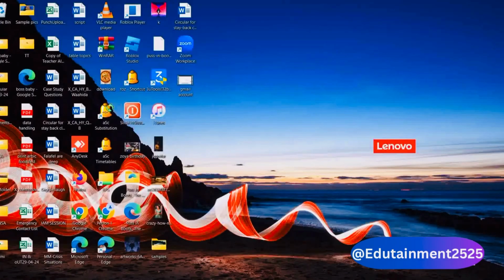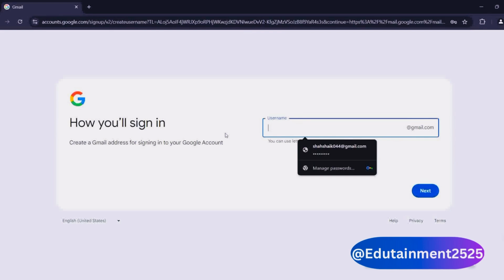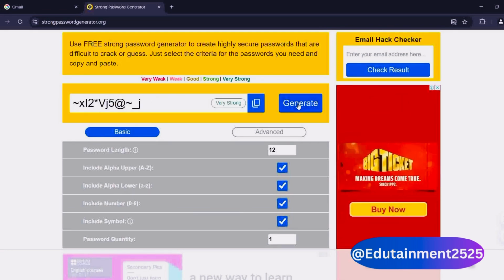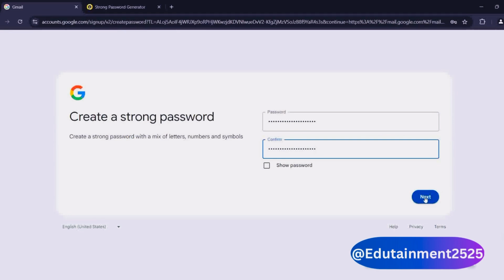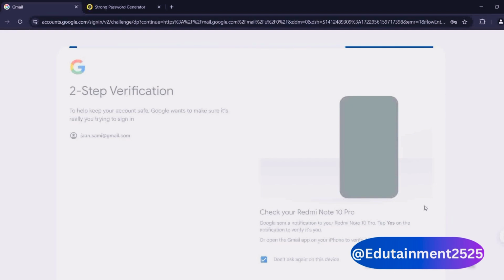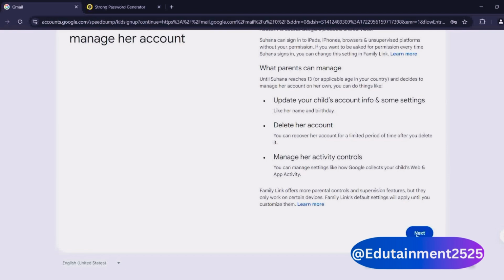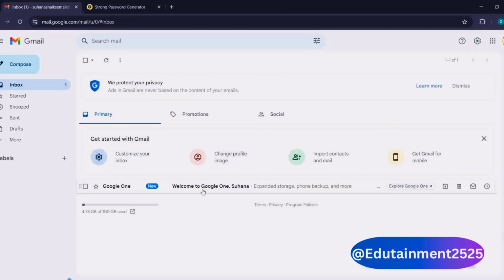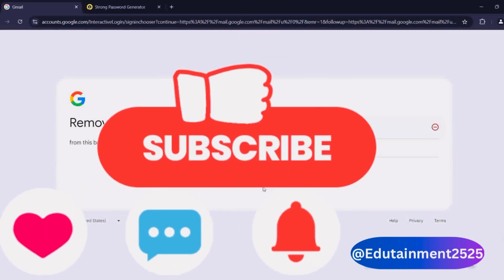My first Gmail Account | Gmail account recovery Two step verification | how to create Gmail account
Are you an Indian looking to create a Gmail account but not sure how to get started? This video is perfect for you! In this step-by-step tutorial, we will show you how easy it is to create a Gmail account and start using all the amazing features that Google has to offer. Don't miss out on this opportunity to join the millions of people around the world who rely on Gmail for their email communication. Watch now and start creating your Gmail account today!

how to create gmail account for child
how to create gmail account in mobile
how to make gmail account as default
how to create gmail for a child
how to create email account apple
how to create another gmail account
how to create a gmail account on iphone